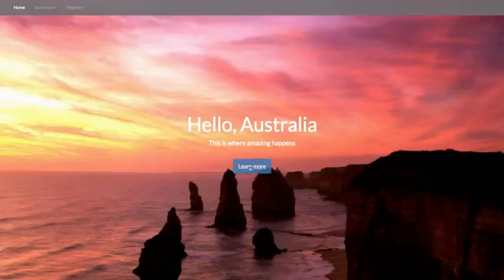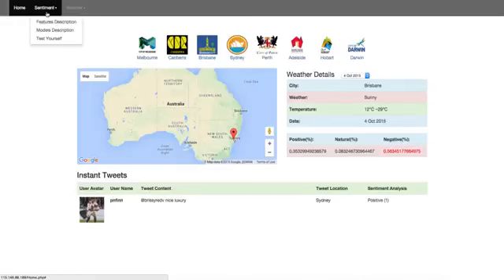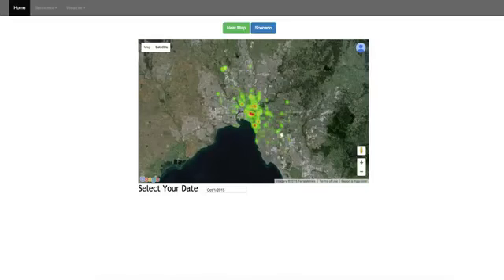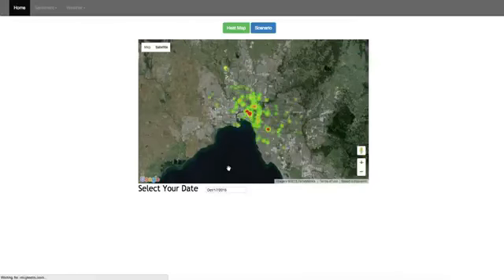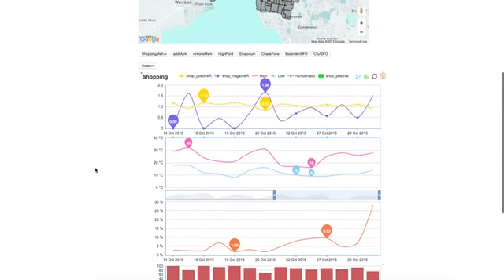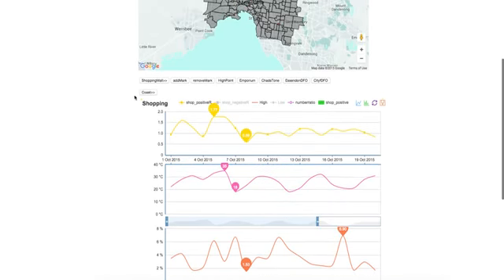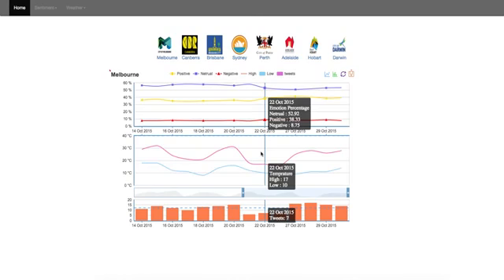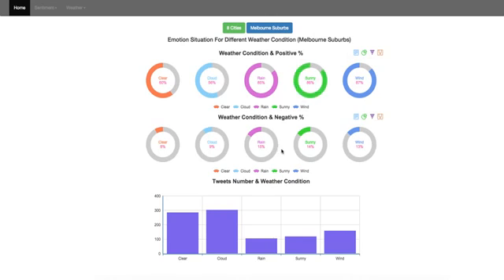Twitter Sentiment Analysis and the Weather - Yu Sun